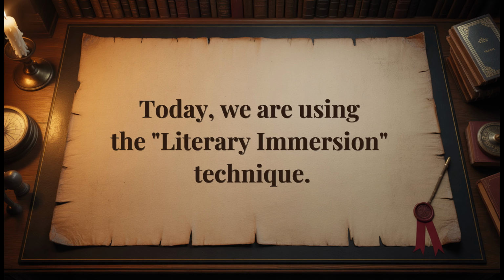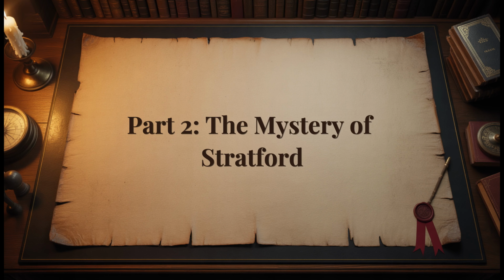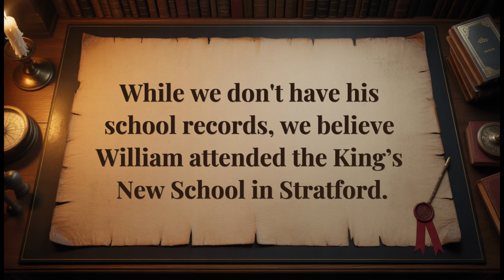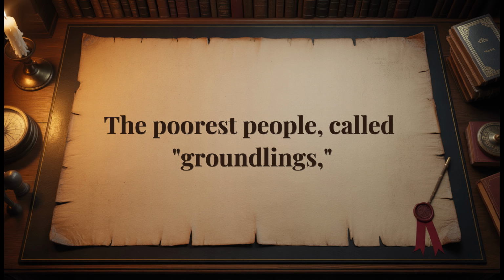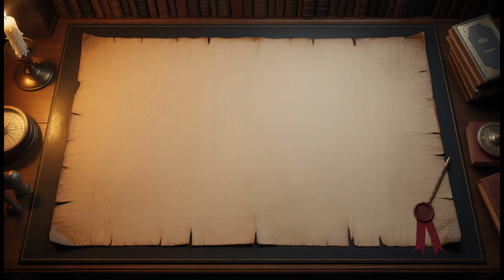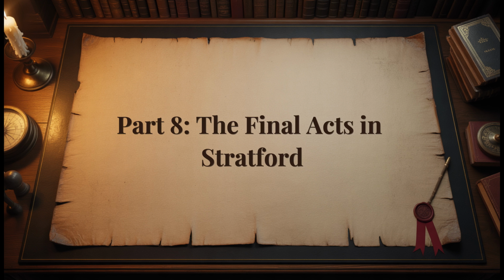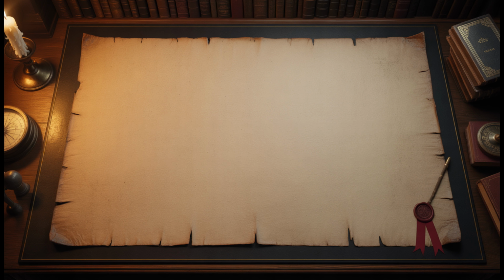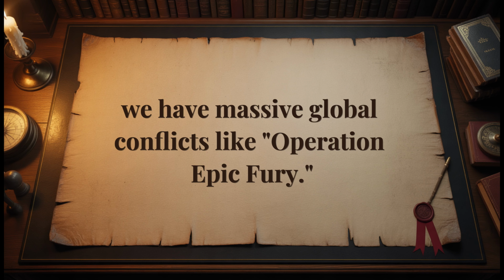William Shakespeare – The Man Who Invented the Modern World | Learn English | Graded Reader Level B1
Step away from politics and war to explore the fascinating life of the "Bard of Avon," William Shakespeare!

In this B1-level graded reader, we use the English Parchment Method to help you master English through history’s most beautiful stories.

What you will learn in this 20-minute marathon:

1. Literary Immersion: Dive into 2,200 words of natural English.
2. Vocabulary Expansion: Discover how Shakespeare added over 1,700 words to the English language.
3. Rhythmic Listening: Practice the "music" of English sentences to improve your speaking flow

In this story, we solve the mystery of the "Lost Years," visit the rough streets of 16th-century London, and see how Shakespeare's themes of power still reflect the world events of 2026.

The English Parchment Goal:
We believe English should be accessible to everyone. Whether you are a student or a history lover, this video is designed to help you stop studying grammar rules and start living the language.

Timestamps:

00:00 Introduction and the English Parchment Method
02:40 The Mystery of Stratford
04:40 The Rough Streets of London
06:00 The Globe: Theater for Everyone
07:17 The Master of the English Language
08:38 The Great Tragedies and Comedies
09:54 The Sonnets and the Private Man
11:00 The Final Acts in Stratford
12:18 Shakespeare in 2026: Why He Still Matters
14:06 Conclusion and the Next Step